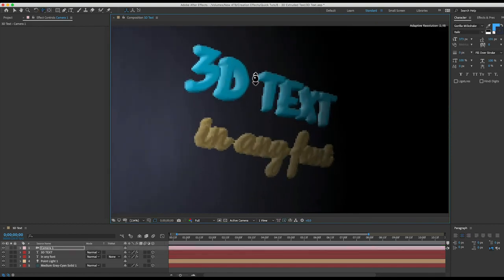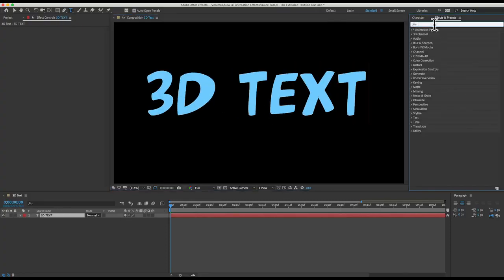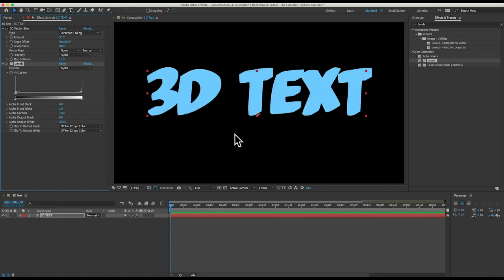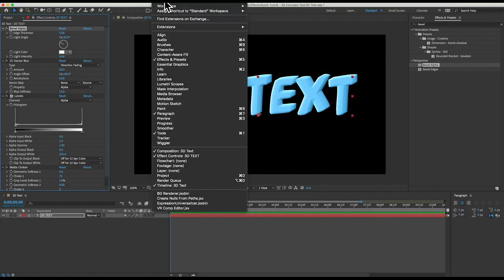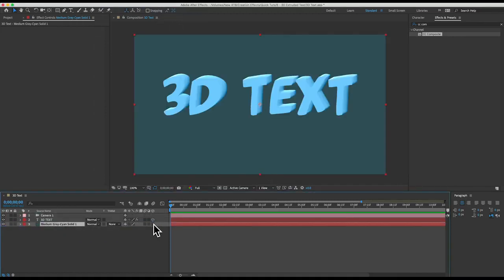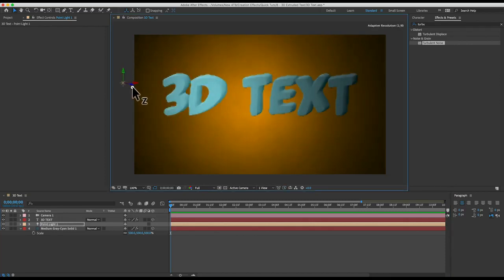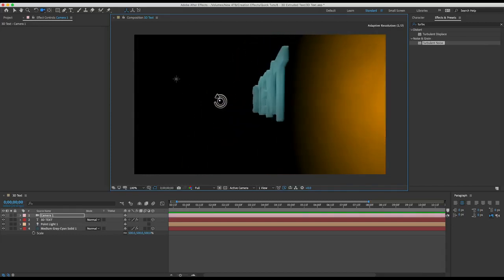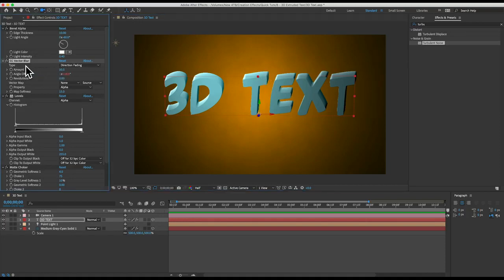3D Extruded Text - After Effects Tutorial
This free tutorial shows a unique method for making 3D extruded text that works with your camera layer in After Effects. To download the preset, go to  and scroll to the bottom of the page. "Creation Title Effects" is an After Effects template with 200 ready-to-go titles. They cover many themes and styles, so you'll always have great-looking custom titles for any project.

This 3D text effect uses the CC Vector Blur effect (no 3rd party plugins) to create the 3D extrusion. It can also be applied to text layers or shape layers. This tutorial requires one expression. Copy the following code:

this_point=thisLayer.to_comp([0,0]);
that_point=[thisComp.layer("Camera 1").transform.position[0], thisComp.layer("Camera 1").transform.position[1]]
delta=sub(this_point, that_point);
angle=Math.atan2(delta[1], delta[0]);
ang = radians_to_degrees(angle);
ang 90 180;

Alt-click the stopwatch icon next to the "Angle Offset" property in the "CC Vector Blur" effect and paste the above code in the expression box (replace the code that's already there).

Creation Effects produces short, fast-paced tutorials for After Effects. Check out CreationEffects.com for creative effects for After Effects, like flocks of birds, custom 3D books, 3D particle trails, oceans, ink bleeds, old film effects, and much more.